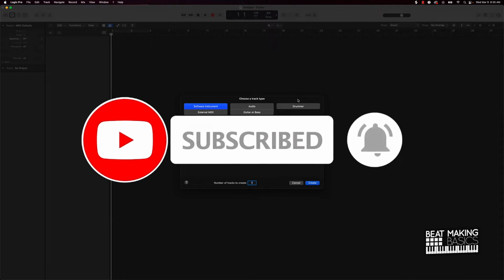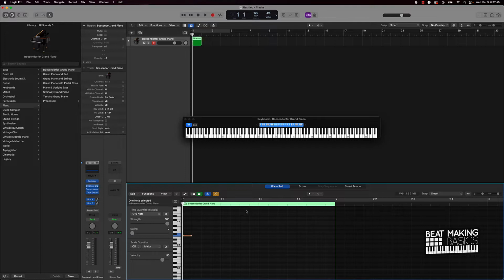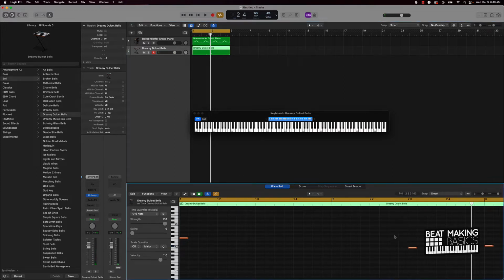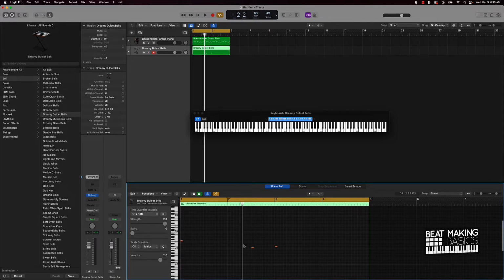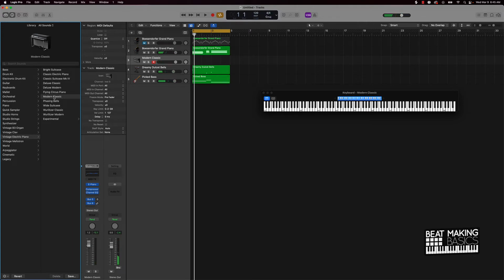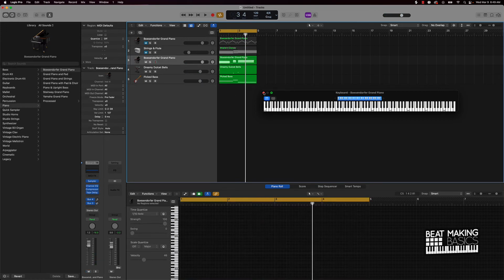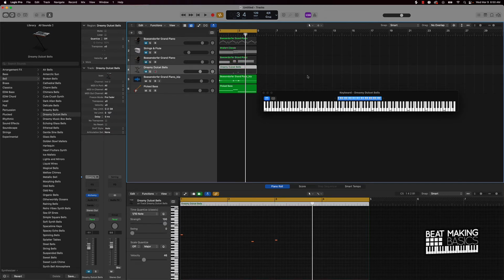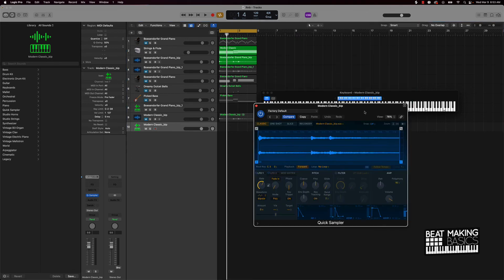How To Make A RNB Melody From Scratch In Logic Pro X